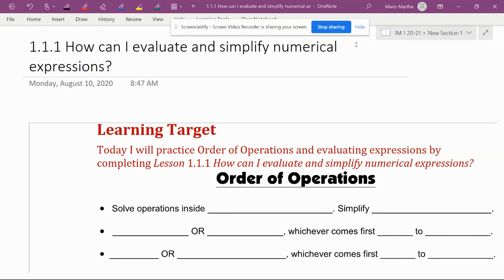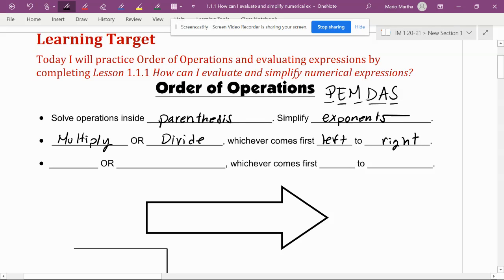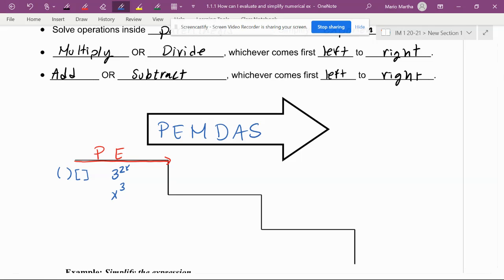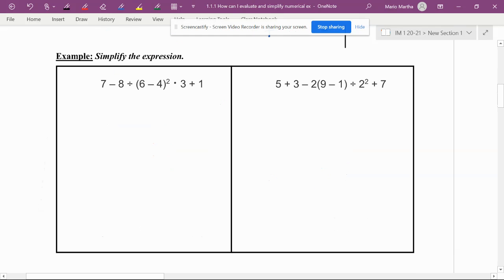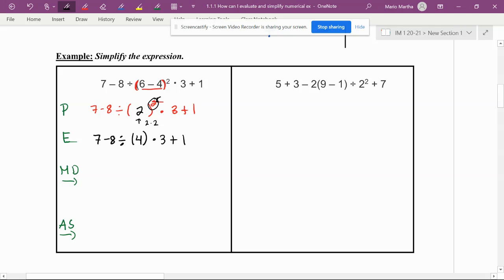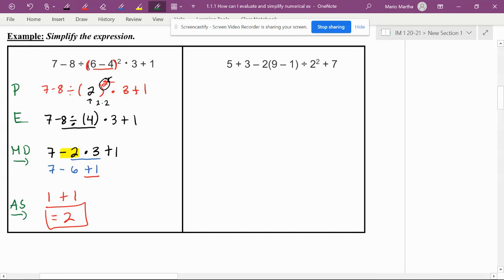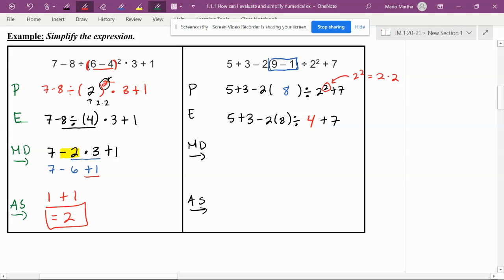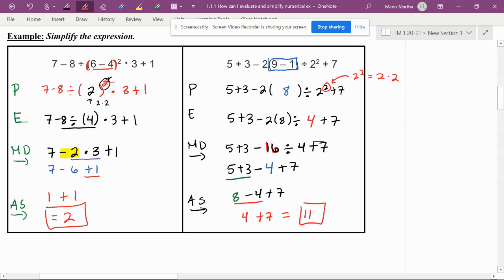1.1.1 Order Of Operations